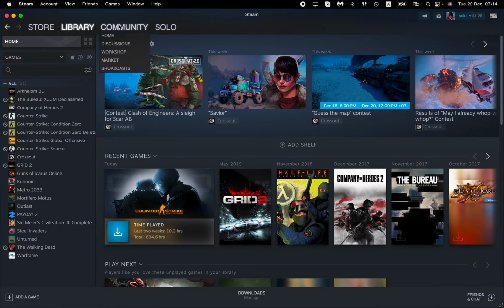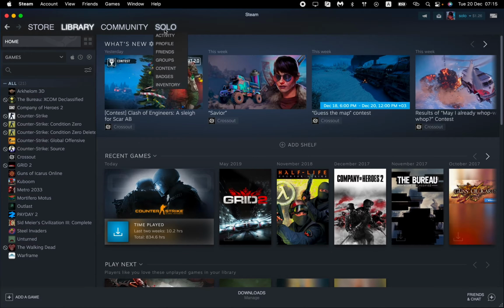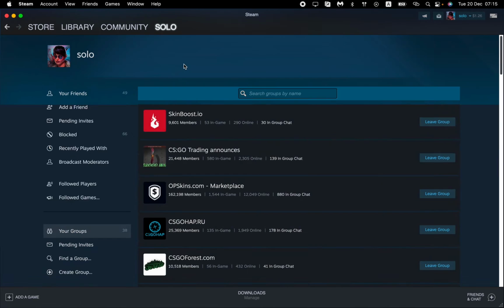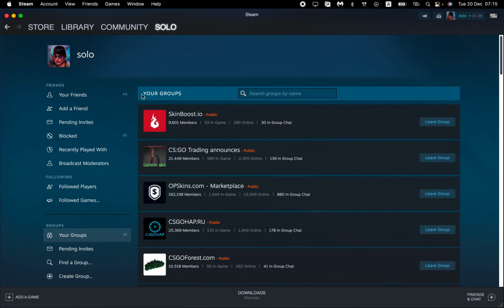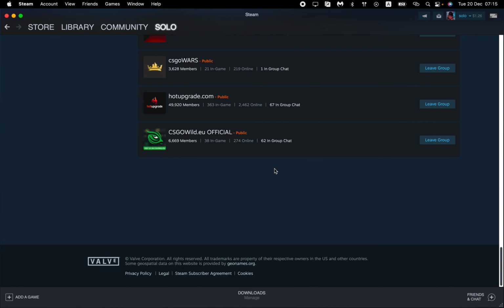How To Leave All Groups on Steam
Now You Know How To Leave All Groups on Steam